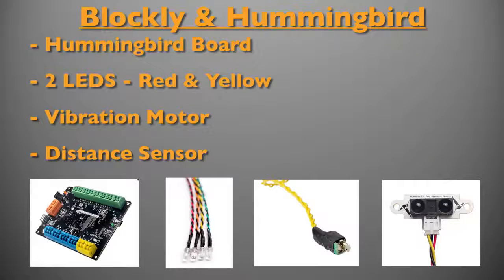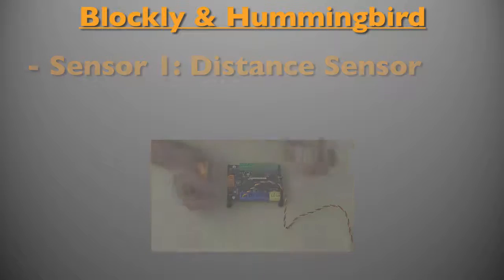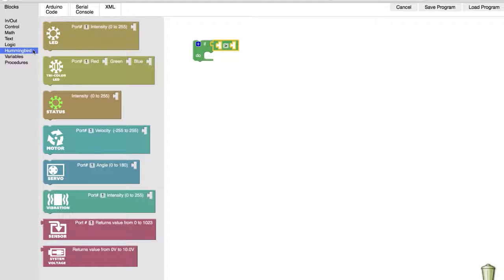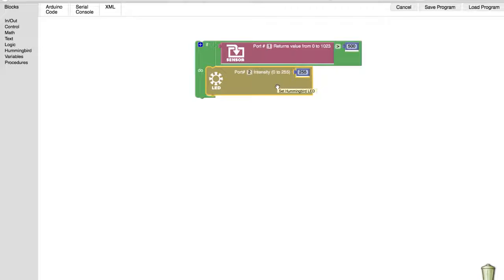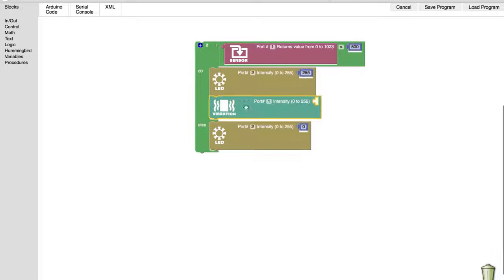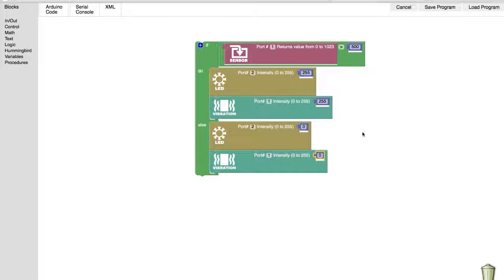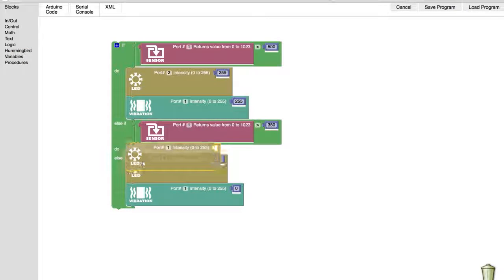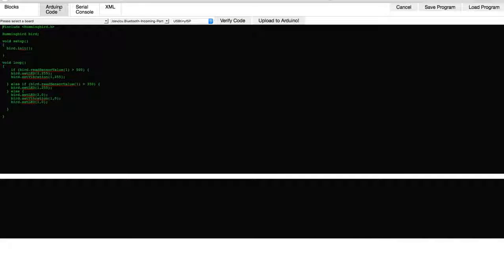[블록클리 허밍버드] 프로그램 만들기 2